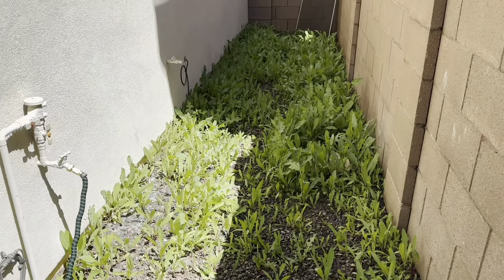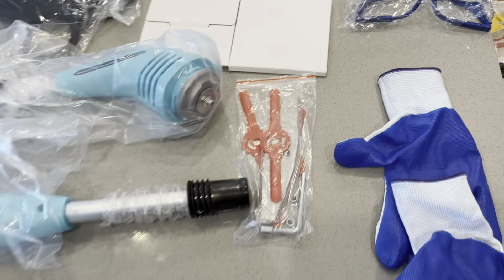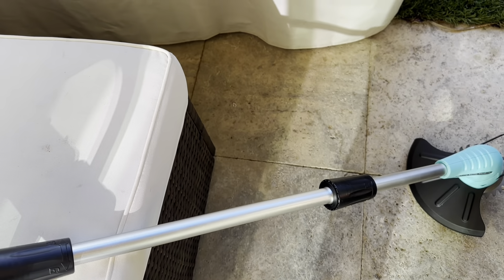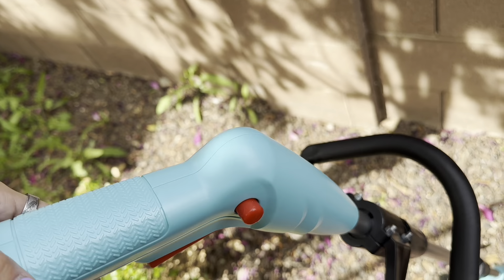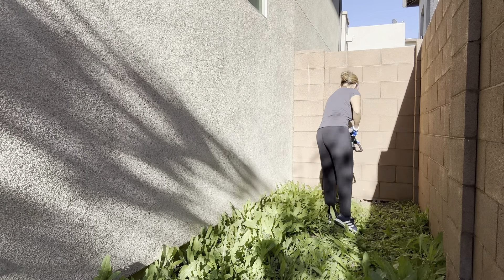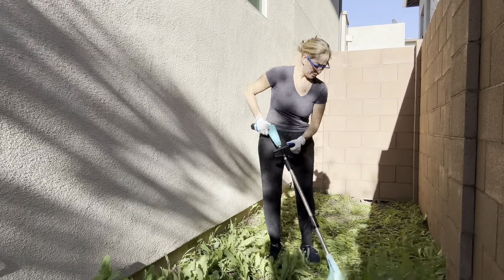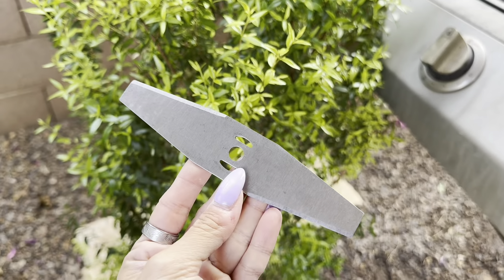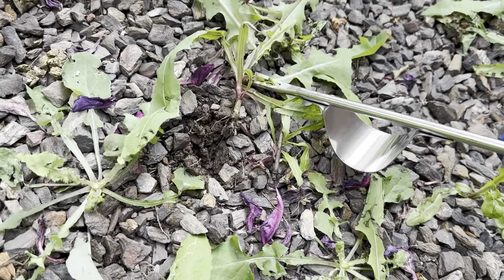Cordless Lawn Trimmer Weed Wacker - HooSeen 12V Grass Trimmer Weed Cutter with 3 Types Blades Review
➡️ Click to view Current Price!

Review of the Cordless Lawn Trimmer Weed Wacker - HooSeen 12V Grass Trimmer Weed Cutter with 3 Types Blades, Hand Weeder, 2.0Ah Li-ion Battery Powered Weed Trimmer Grass Cutter for Garden and Yard

Brand:HooSeen
Power Source: Battery Powered
Color: Blue
Cutting Width: 5.9 Inches
Product Dimensions: 46.84"L x 5.76"W

About this item:
🌿【𝐏𝐨𝐰𝐞𝐫𝐟𝐮𝐥 𝐄𝐟𝐟𝐢𝐜𝐢𝐞𝐧𝐭 & 𝟑 𝐓𝐲𝐩𝐞𝐬 𝐨𝐟 𝐁𝐥𝐚𝐝𝐞𝐬】HooSeen cordless weed wacker is powered by a 10000 RPM motor and super-sharp blades that can be replaced easily. With 3 types of cutting blades, including plastic, metal, and circular blades, you can speed up your weeding and trim any lawn weeds quickly and easily. The grass cutter is perfect for taking care of your lawn in the back garden without any hassle.
🌿【𝐒𝐚𝐟𝐞 & 𝐄𝐚𝐬𝐲 𝐭𝐨 𝐔𝐬𝐞】The weed trimmer features a double switch design that ensures your safety. Grass trimmer has an anti-collision metal protection ring that prevents the string trimmer from colliding and breaking the cutting blade. The lightweight and compact design makes the electric weed wacker easy to handle and adjust for different heights, allowing you to comfortably and safely trim your lawn.
🌿【𝐇𝐢𝐠𝐡-𝐄𝐟𝐟𝐢𝐜𝐢𝐞𝐧𝐜𝐲 𝐁𝐚𝐭𝐭𝐞𝐫𝐲】The grass cutter machine is equipped with a 𝟐.𝟎𝐀𝐡 battery and fast charger, lawn trimmer provides super battery life, so you can work on trimming your garden and more weeds. It can be fully charged in just one hour, making it 𝐪𝐮𝐢𝐞𝐭𝐞𝐫, 𝐬𝐚𝐟𝐞𝐫, 𝐦𝐨𝐫𝐞 𝐞𝐧𝐯𝐢𝐫𝐨𝐧𝐦𝐞𝐧𝐭𝐚𝐥𝐥𝐲 𝐟𝐫𝐢𝐞𝐧𝐝𝐥𝐲, and 𝐦𝐨𝐫𝐞 𝐥𝐢𝐠𝐡𝐭𝐰𝐞𝐢𝐠𝐡𝐭 than other trimmer.
🌿【𝐌𝐮𝐥𝐭𝐢-𝐏𝐮𝐫𝐩𝐨𝐬𝐞 & 𝐕𝐞𝐫𝐬𝐚𝐭𝐢𝐥𝐞】Weed cutter is a versatile tool that can be used for multiple purposes. Battery weed wacker with three types of blades, you can use it to mow delicate grass, cut thick weeds and small shrubs, and even prune thicker shrubs and branches. Cordless weed trimmer is perfect for trimming around yards, bushes, lots, flower beds, walkways, and patios.
🌿【𝐂𝐨𝐦𝐩𝐥𝐞𝐭𝐞 𝐒𝐞𝐭 𝐨𝐟 𝐀𝐜𝐜𝐞𝐬𝐬𝐨𝐫𝐢𝐞𝐬 & 𝐆𝐫𝐞𝐚𝐭 𝐀𝐟𝐭𝐞𝐫-𝐒𝐚𝐥𝐞】You will receive✔️weed wacker * 1✔️2000mAh battery * 1✔️fast charger * 1✔️hand weeder*1✔️circular blades * 2✔️metal blades * 2✔️plastic blades * 5✔️pair of goggles * 1✔️pair of gloves * 1✔️user manual * 1. Plus, if you receive any defective items, HooSeen offers a 𝟏𝟎𝟎% 𝐫𝐞𝐩𝐥𝐚𝐜𝐞𝐦𝐞𝐧𝐭 𝐩𝐨𝐥𝐢𝐜𝐲.
🌿𝑨𝒅𝒅 𝒂 𝒑𝒐𝒑 𝒐𝒇 𝒄𝒐𝒍𝒐𝒓 𝒕𝒐 𝒚𝒐𝒖𝒓 𝒈𝒂𝒓𝒅𝒆𝒏𝒊𝒏𝒈 𝒓𝒐𝒖𝒕𝒊𝒏𝒆 𝒘𝒊𝒕𝒉 𝒐𝒖𝒓 𝒆𝒙𝒄𝒍𝒖𝒔𝒊𝒗𝒆 𝒃𝒍𝒖𝒆 𝒄𝒐𝒓𝒅𝒍𝒆𝒔𝒔 𝒘𝒆𝒆𝒅 𝒘𝒂𝒄𝒌𝒆𝒓!
🌿𝑺𝒂𝒚 𝒈𝒐𝒐𝒅𝒃𝒚𝒆 𝒕𝒐 𝒔𝒕𝒖𝒃𝒃𝒐𝒓𝒏 𝒘𝒆𝒆𝒅𝒔 𝒘𝒊𝒕𝒉 𝒐𝒖𝒓 𝒄𝒐𝒎𝒑𝒓𝒆𝒉𝒆𝒏𝒔𝒊𝒗𝒆 𝒈𝒂𝒓𝒅𝒆𝒏𝒊𝒏𝒈 𝒔𝒐𝒍𝒖𝒕𝒊𝒐𝒏 - 𝒐𝒖𝒓 12𝑽 𝒄𝒐𝒓𝒅𝒍𝒆𝒔𝒔 𝒘𝒆𝒆𝒅 𝒘𝒂𝒄𝒌𝒆𝒓 𝒄𝒐𝒎𝒆𝒔 𝒑𝒂𝒊𝒓𝒆𝒅 𝒘𝒊𝒕𝒉 𝒂 𝒉𝒂𝒏𝒅𝒚 𝒎𝒂𝒏𝒖𝒂𝒍 𝒘𝒆𝒆𝒅𝒆𝒓 𝒇𝒐𝒓 𝒕𝒂𝒄𝒌𝒍𝒊𝒏𝒈 𝒕𝒐𝒖𝒈𝒉 𝒔𝒑𝒐𝒕𝒔!